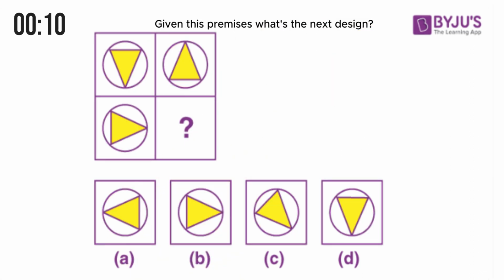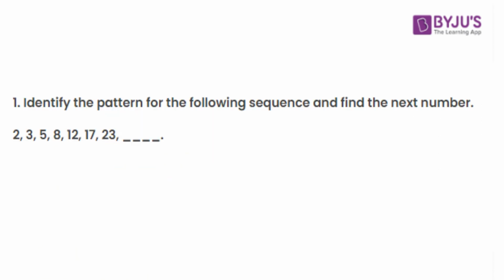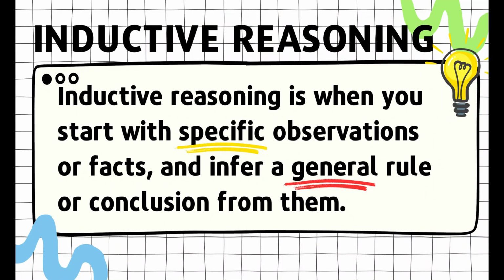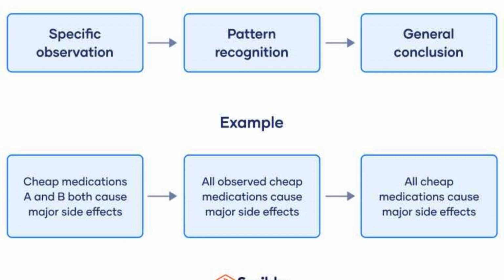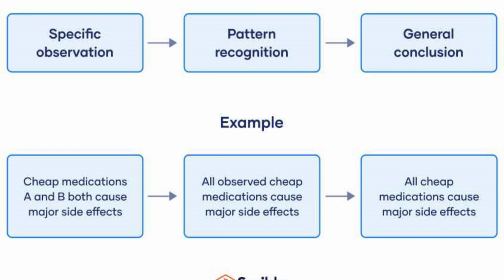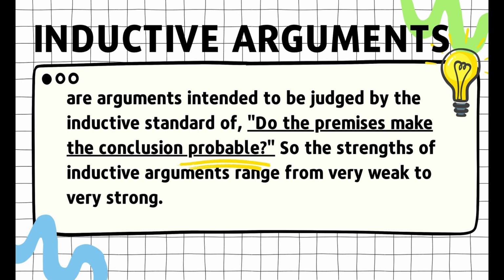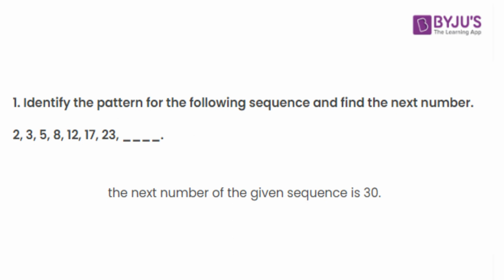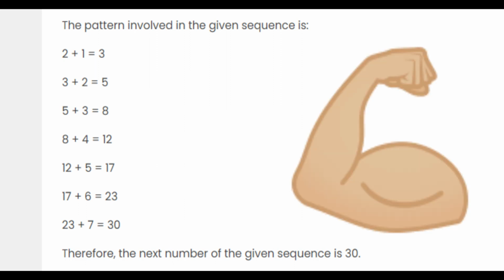INDUCTIVE REASONING | LOGIC